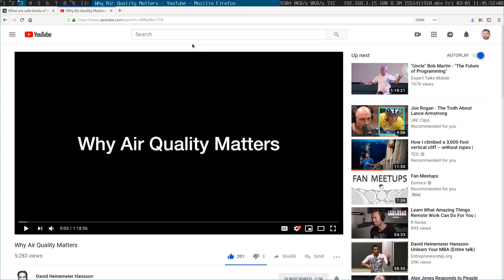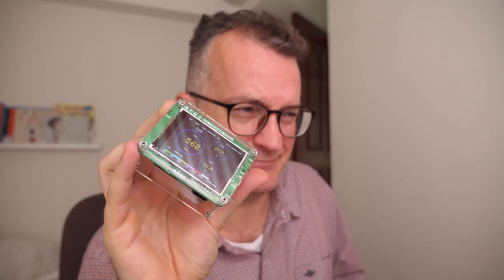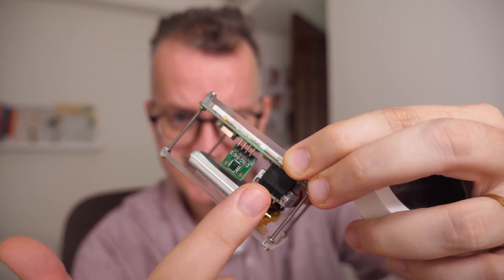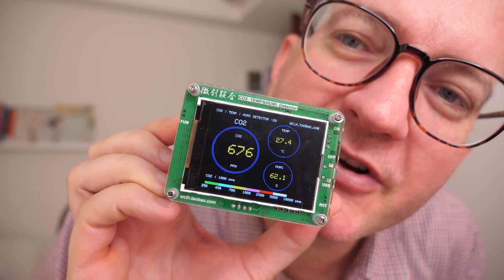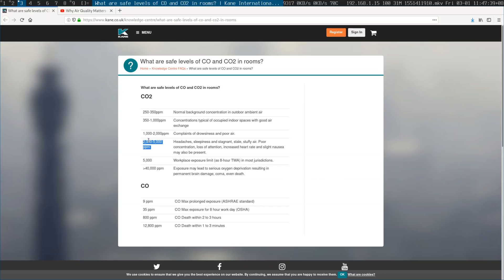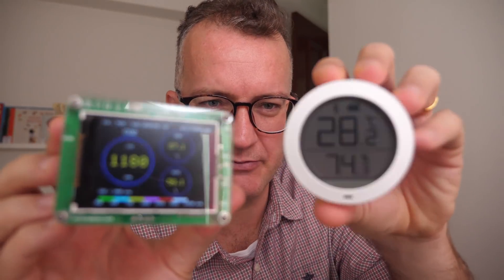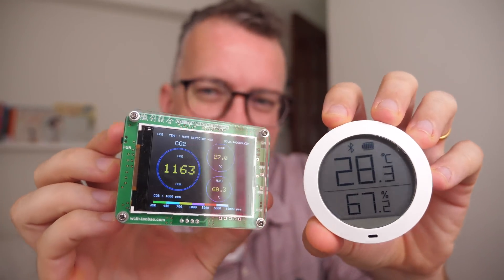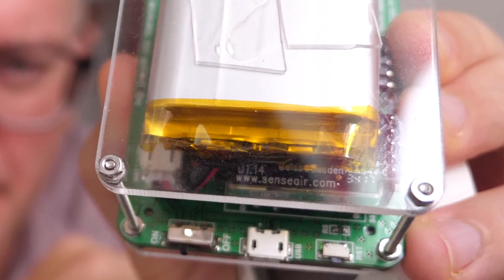Better air for my home office in Singapore (CO2)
The CO2 sensor I have that uses the component

This is the much cheaper Xiaomi device that does not measure CO2